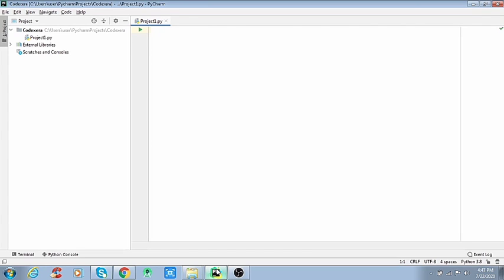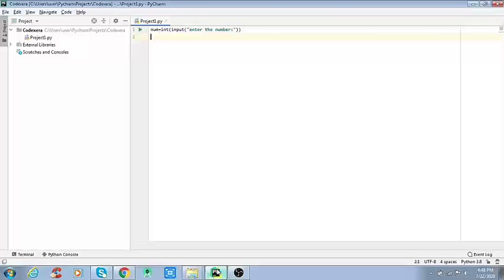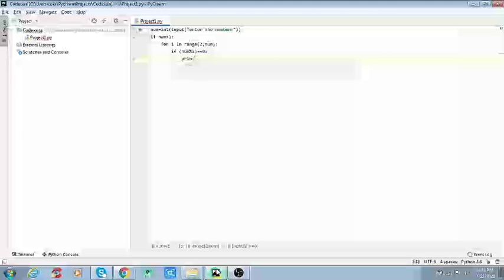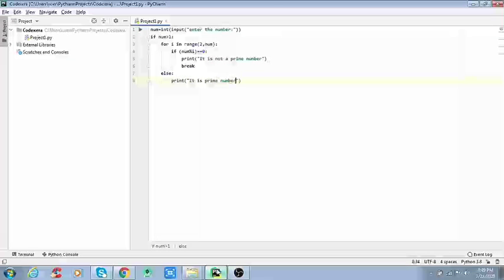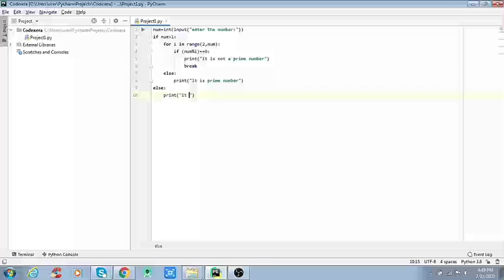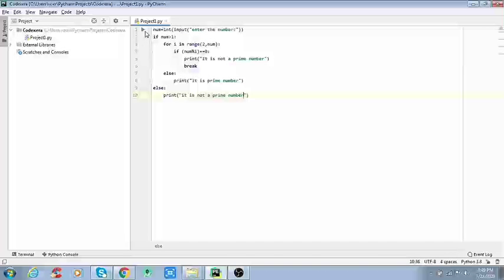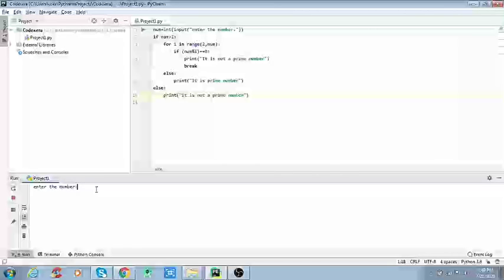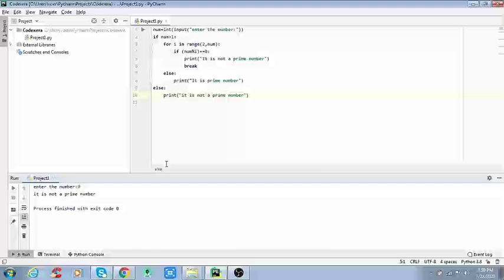Prime Number Program(Tutorial 15)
In this tutorial we'll how to write program to check the number is prime Or not